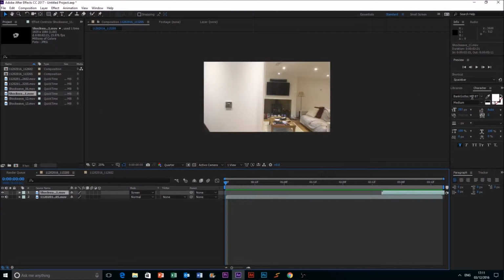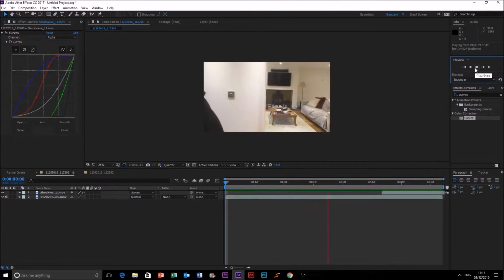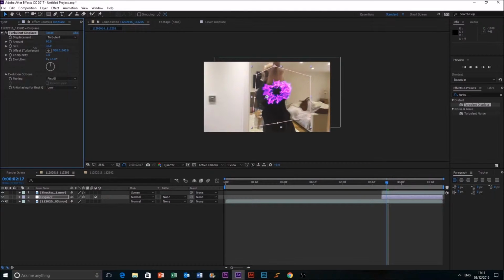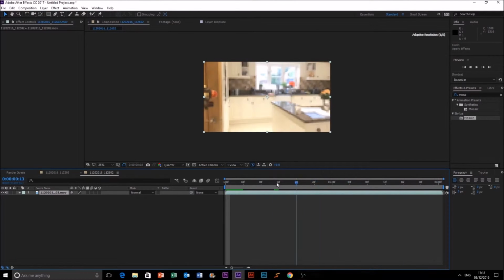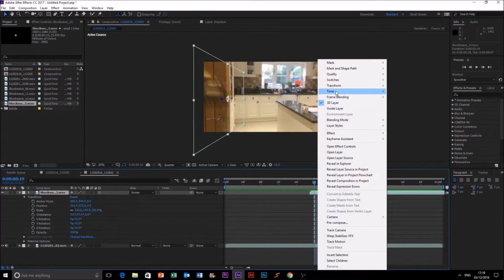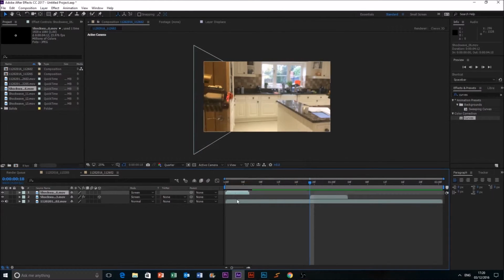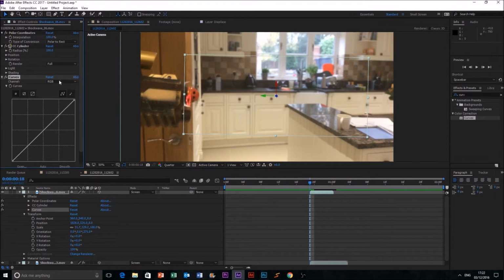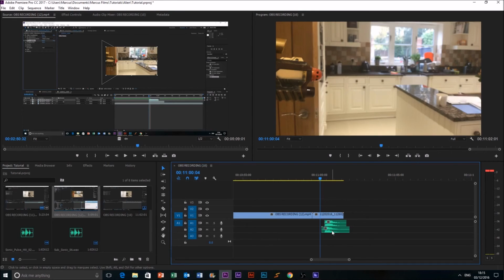MOVIE EFFECT | Laser Gun Effect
In this video I show you how to do the Laser Gun Effect from ALIEN.